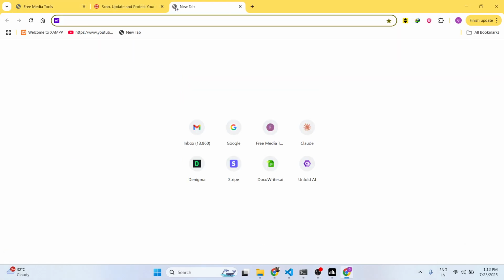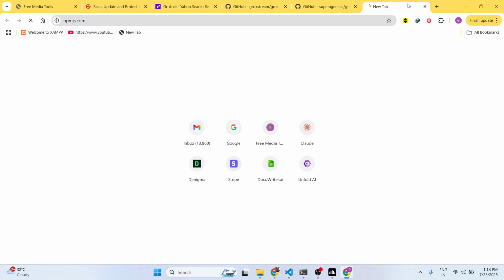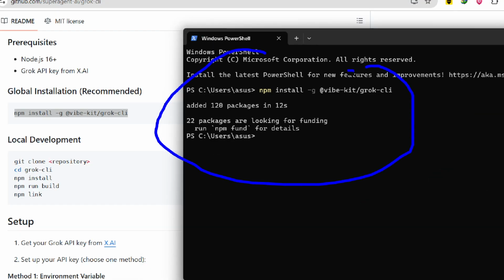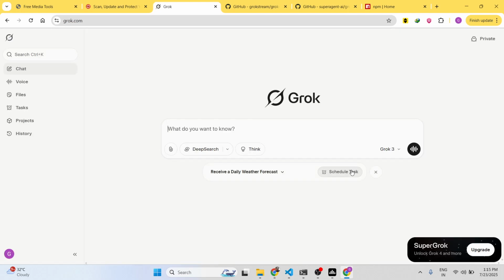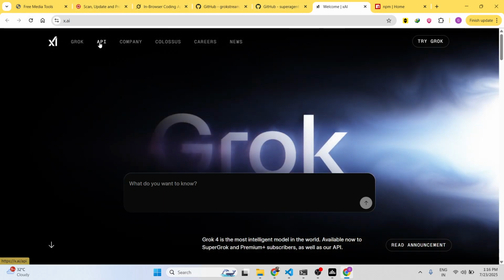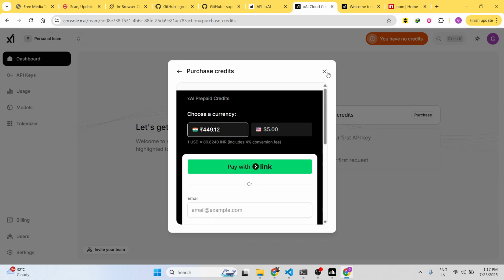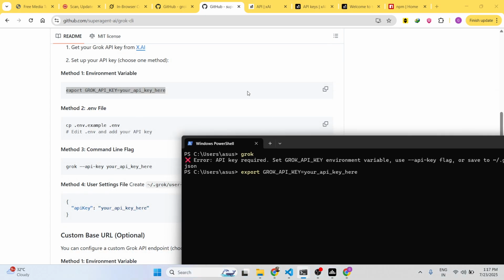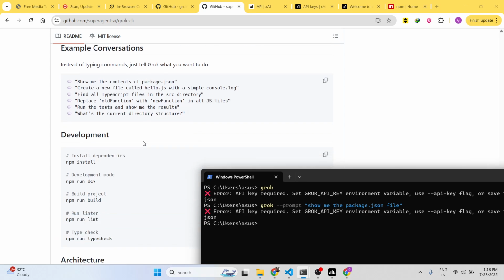⚡ Grok CLI is Here! in VSCode Elon’s Command Line Chatbot is Wild – Faster Than Claude & Gemini